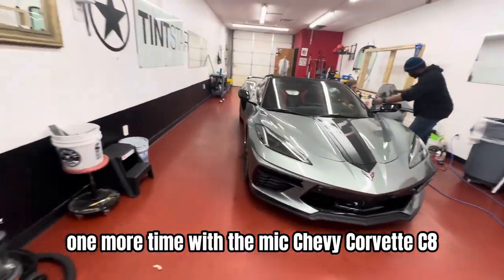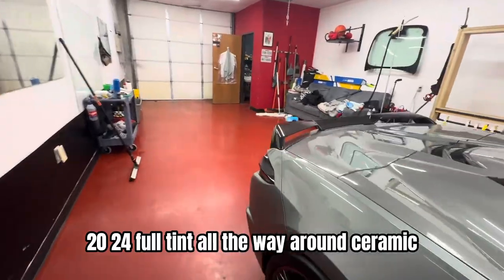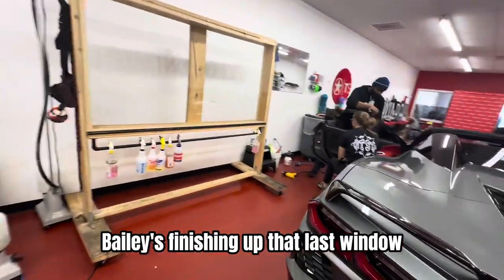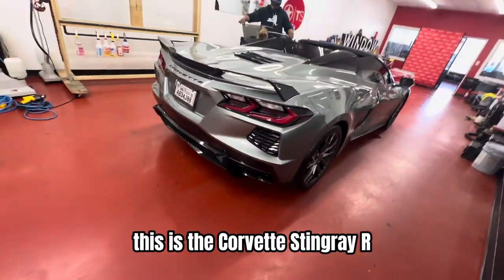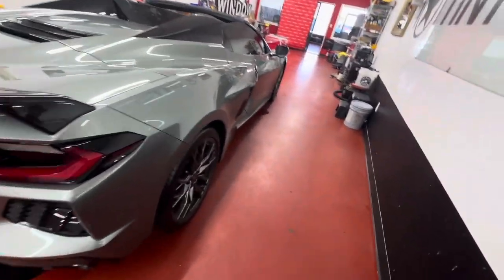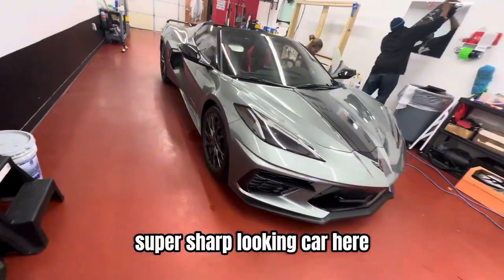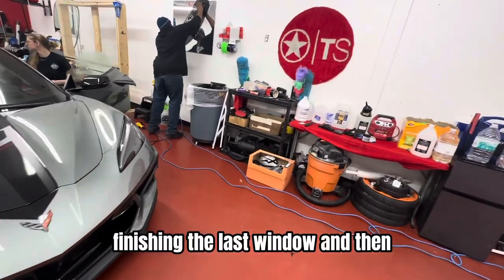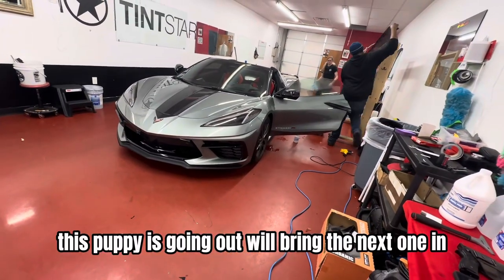C8 Corvette Stingray R in for ceramic window tint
Corvette C8 Ceramic window tint